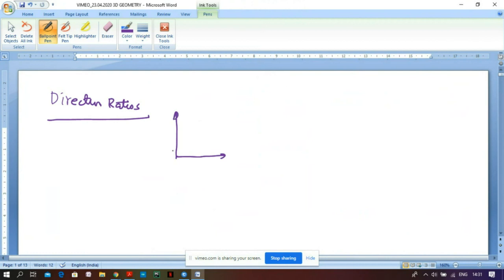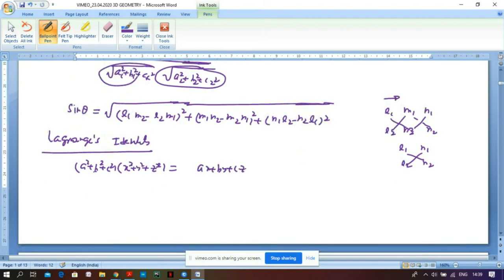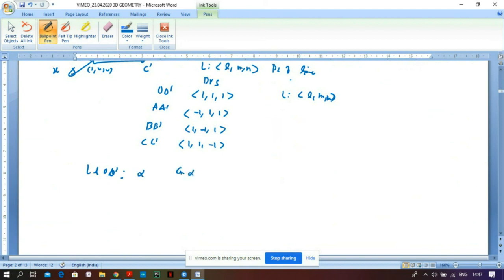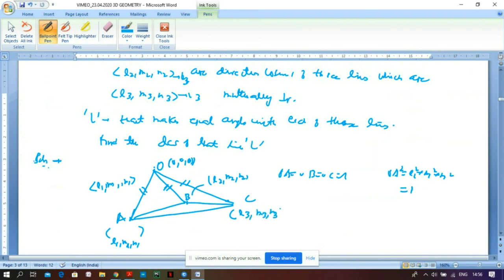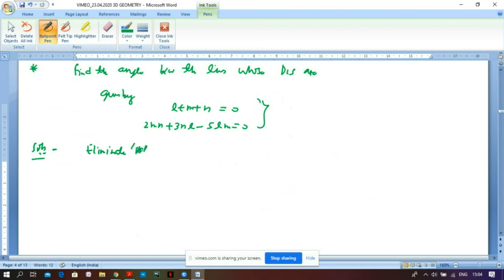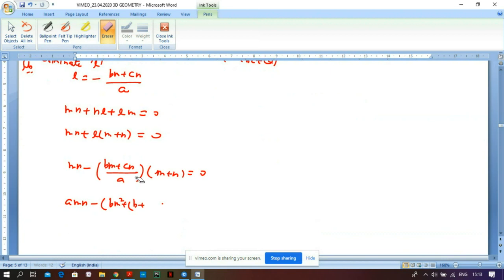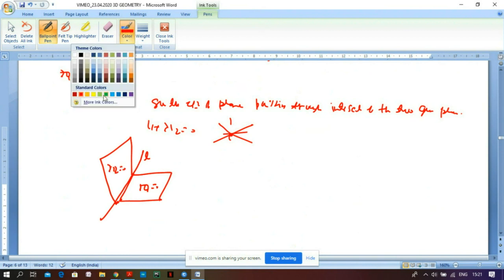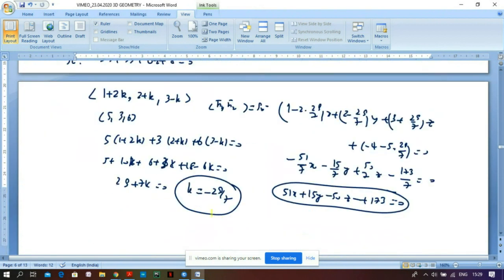Incoming Sr. ICON-23-Apr-2020-MATHEMATICS-3D-Geometry